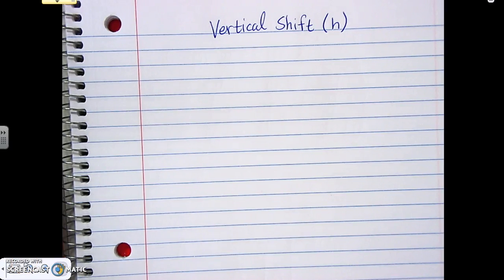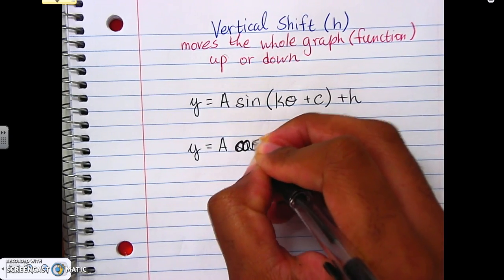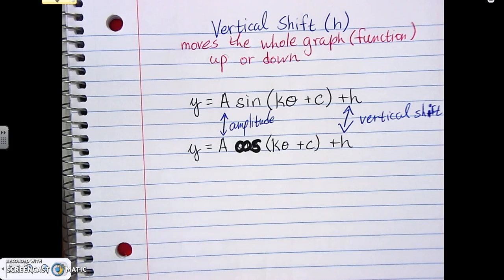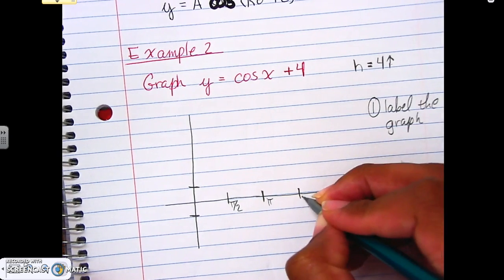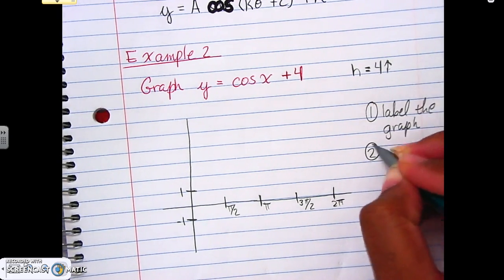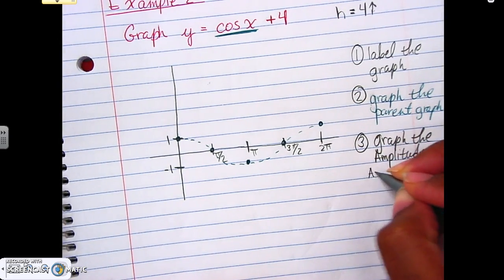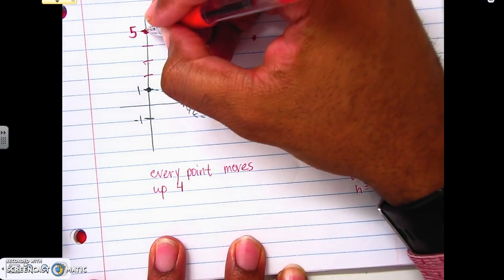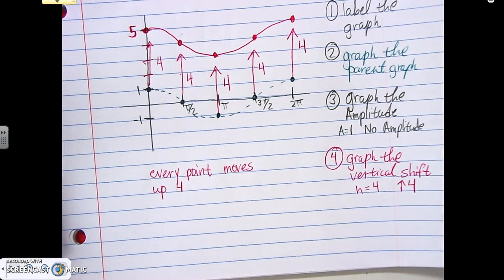Example 2 Vertical Shift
Finding and graphing the vertical shift of sine or cosine functions